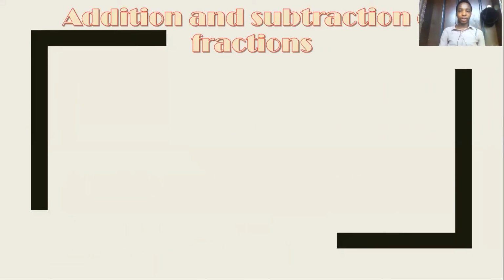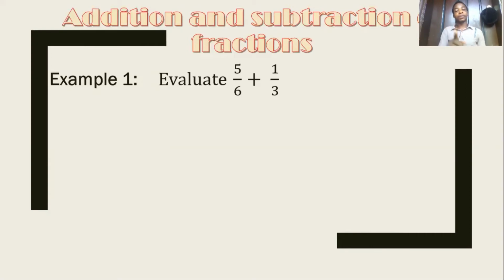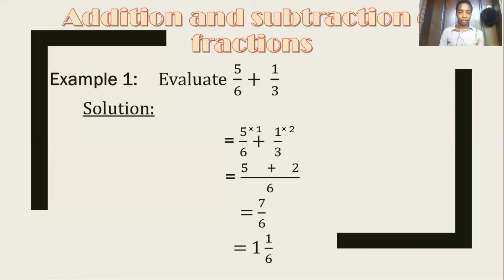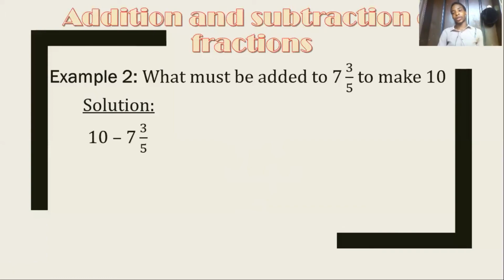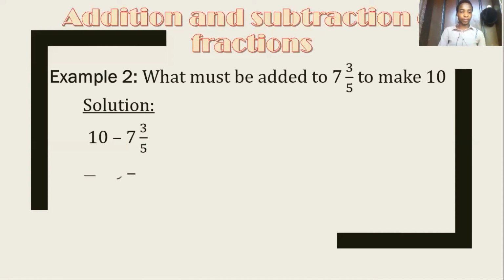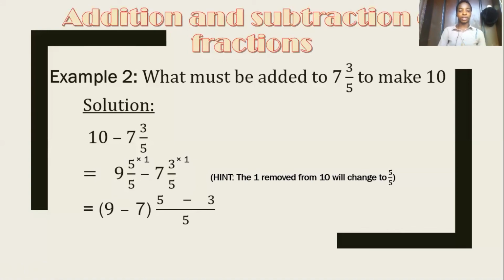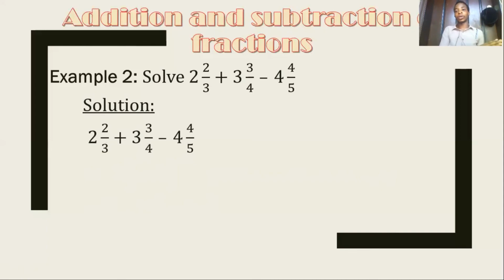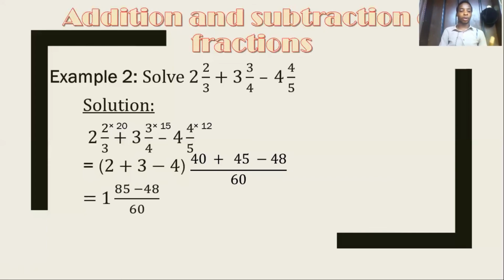Addition and Subtraction of Fractions (Ft. How to solve LCM mentally fast)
Can you Solve the LCM of numbers mentally?
Watch to find out how
This math tutorial video put forward a basic introduction to the Addition and Subtraction of Fractions using the LCM method.
At the end of the video, You should be able to conveniently solve questions involving the addition and subtraction of fractions as well as subtracting a fraction from a whole number.
It's Maths Simply made Simple

Let me know the topics you would like me to cover in subsequent videos.